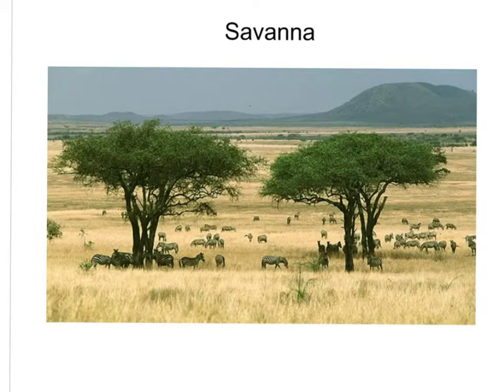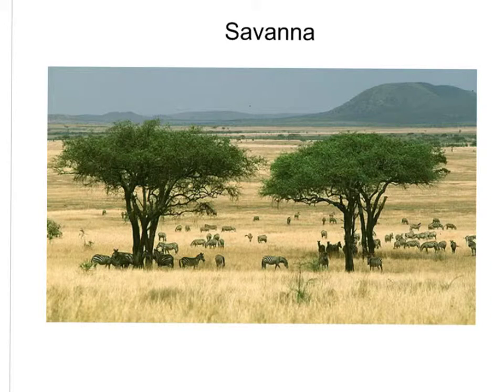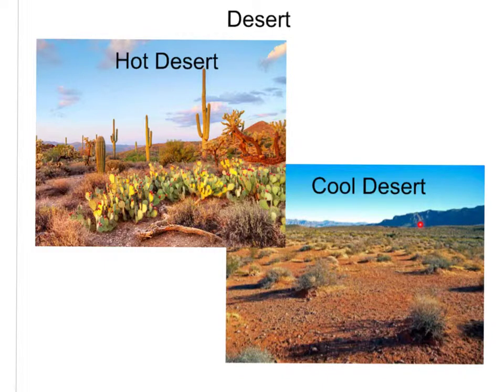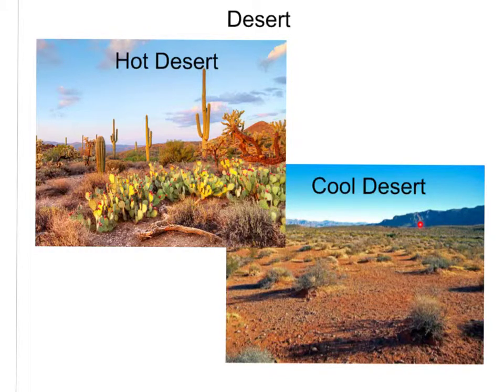Bio 11.5 Terrestrial & Aquatic Systems